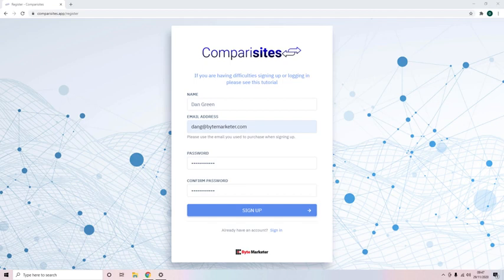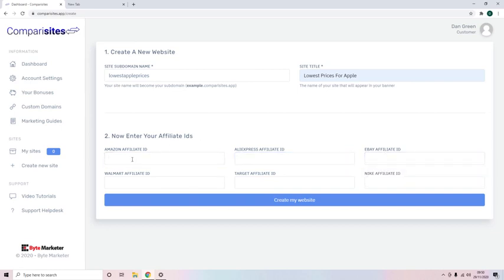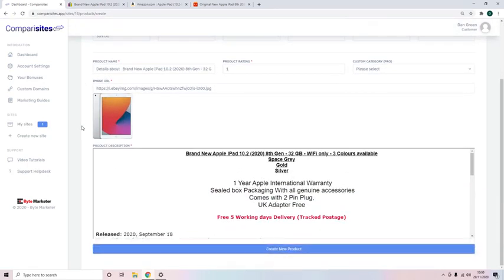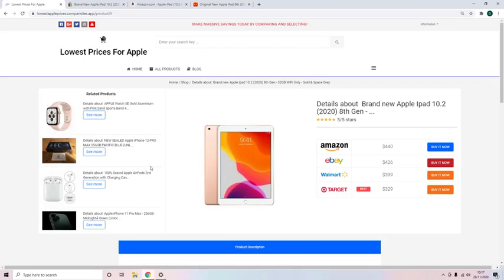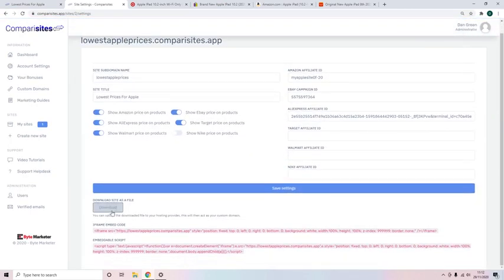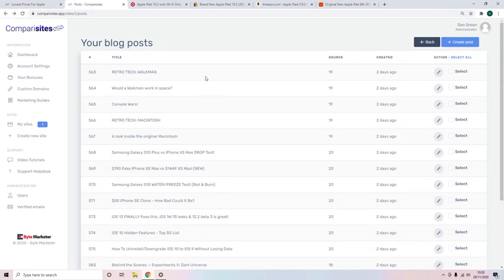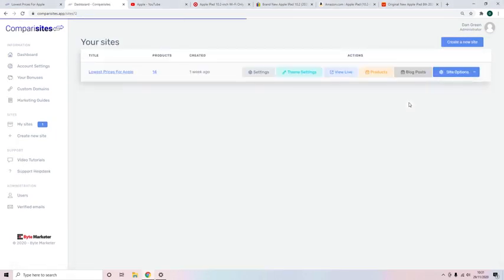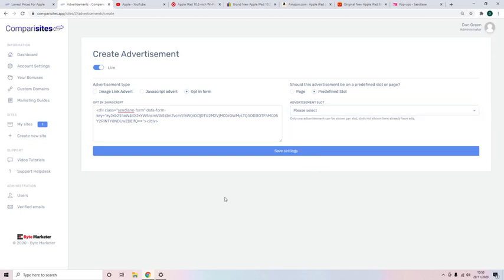Comparisites OTO 1, 2, 3, 4, 5, 6 Upsell Links + Bonuses + Discount here OTOs Links Upgrade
Comparisites OTO  -  Comparisites OTOs
Comparisites OTO,
Comparisites OTOs,
Comparisites Upsell,
Comparisites Upgrade